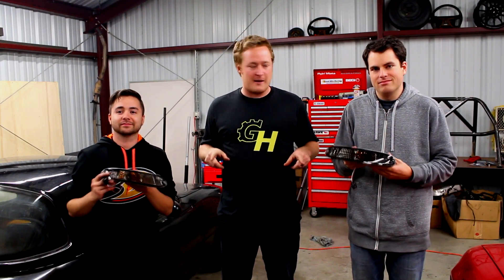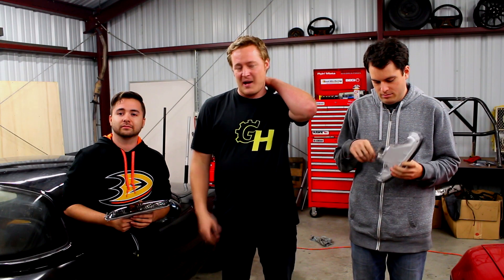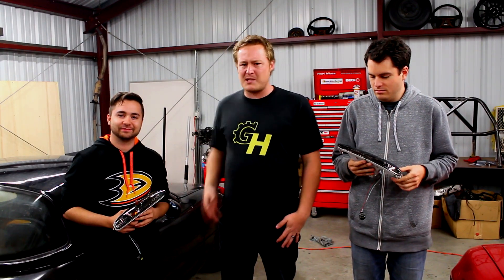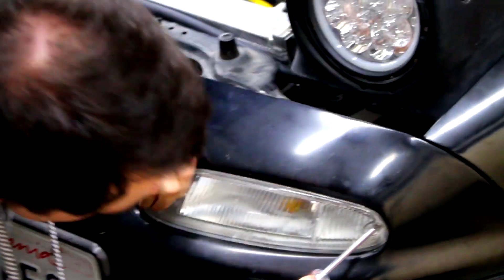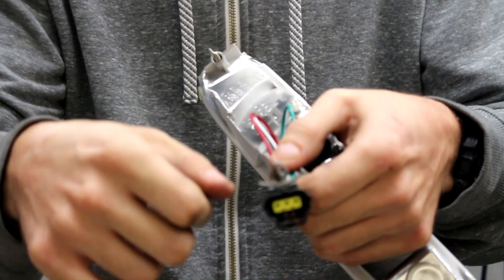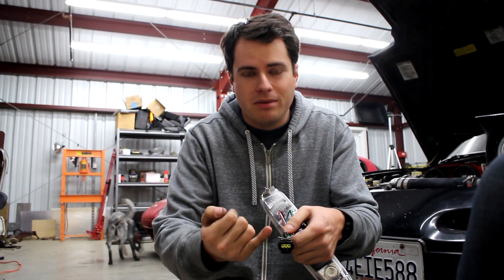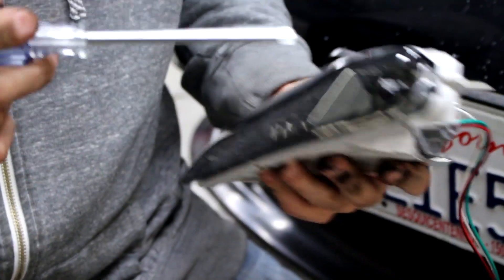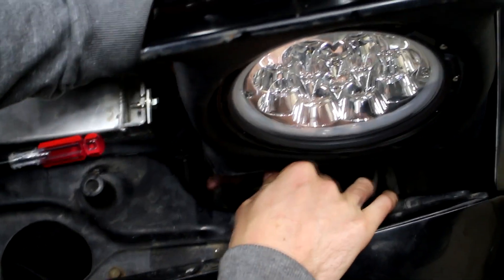Smoked Turn Signals Install | Reborn Turbo Miata Build #26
Smoked Turn Signal's from Ebay! Only $42, easy to install, and look great!